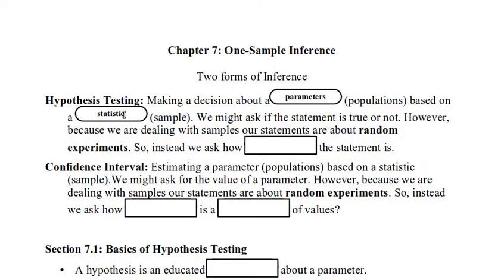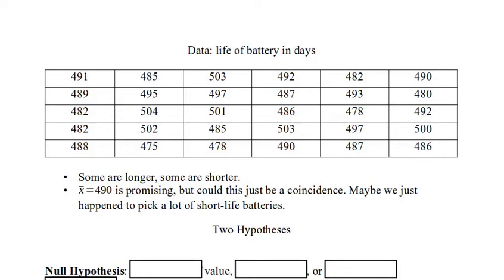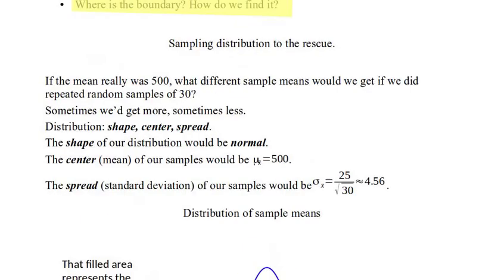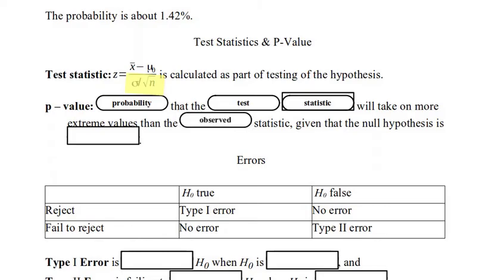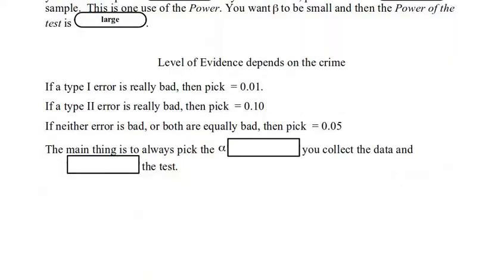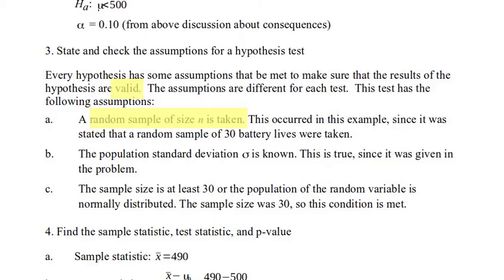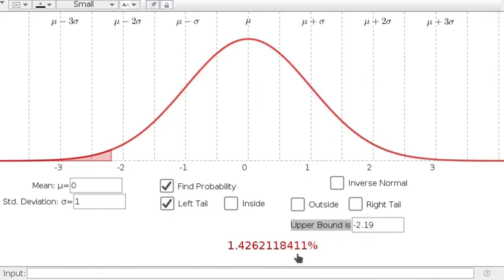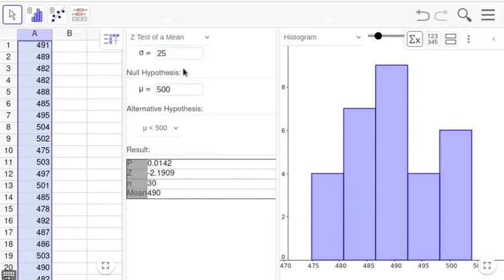S300 Ch7 1 NEW